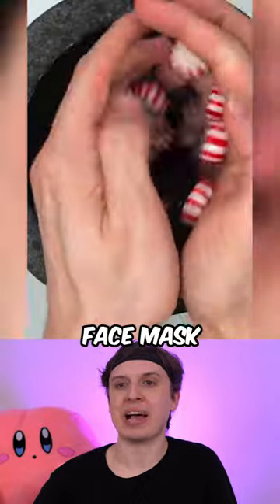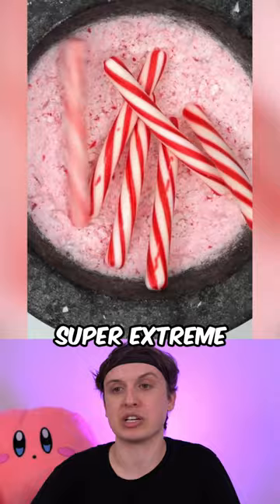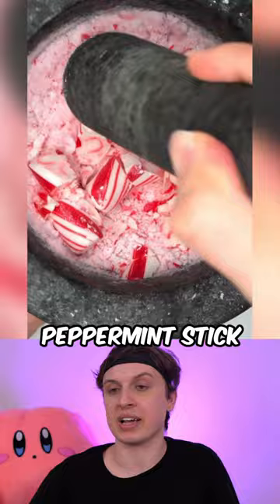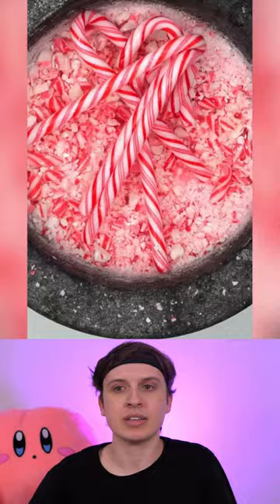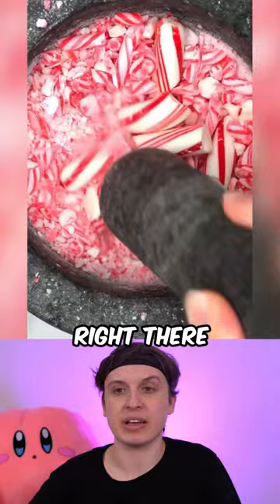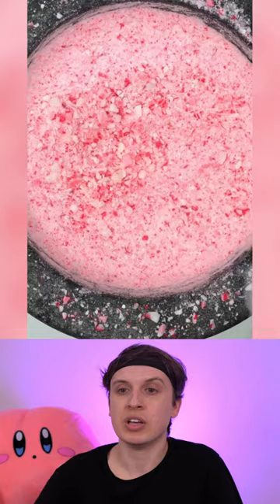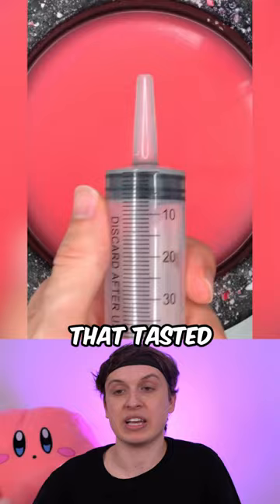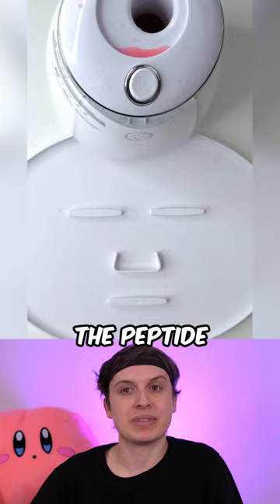Peppermint Face Mask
(っ◔◡◔)っ 🆂🆄🅱🆂🅲🆁🅸🅱🅴